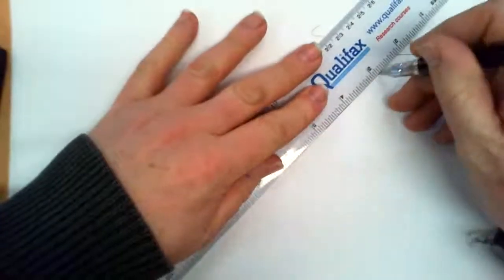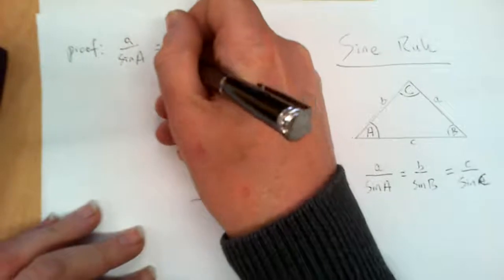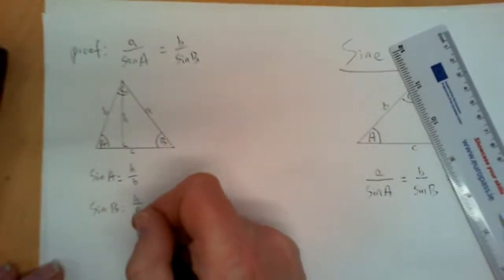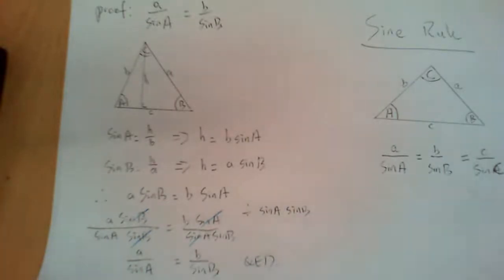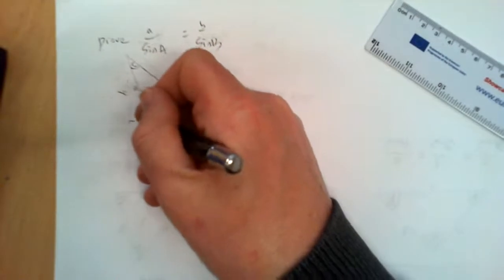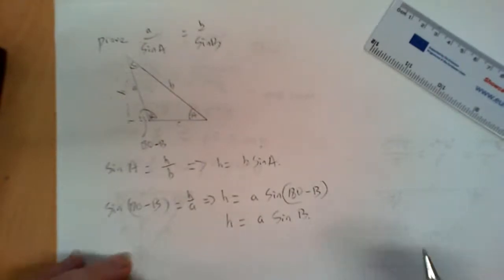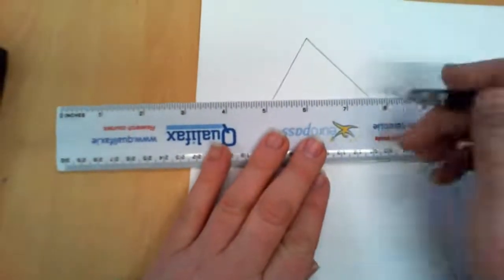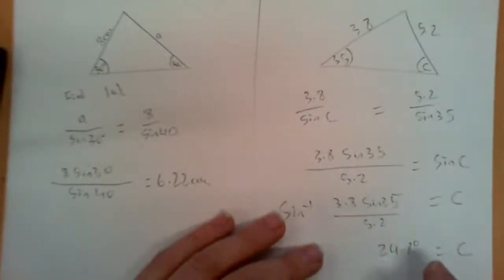5th yr Maths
Section 3.4
Sine Rule